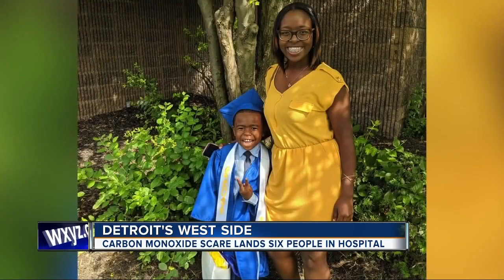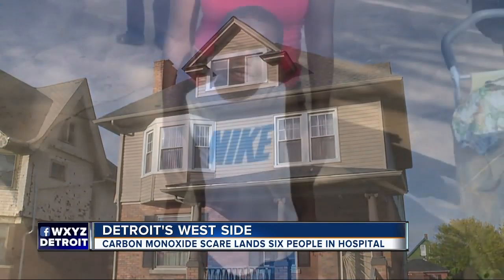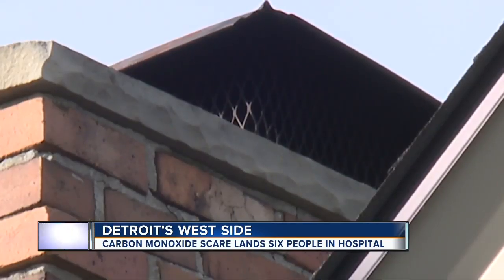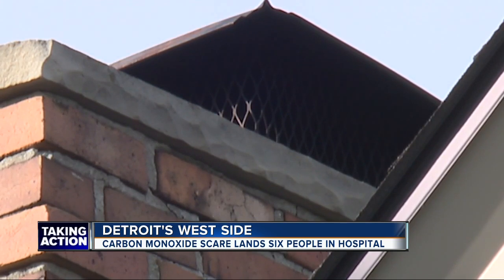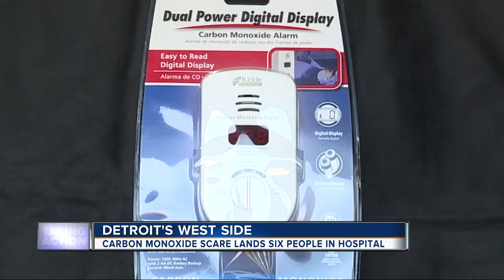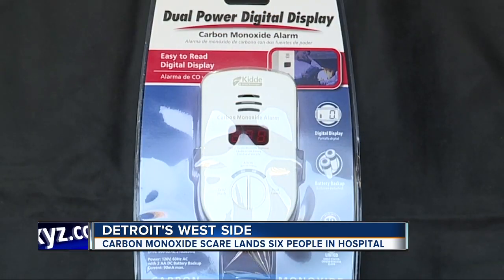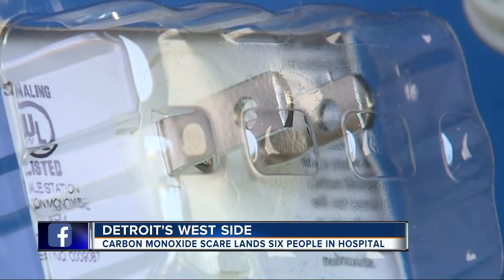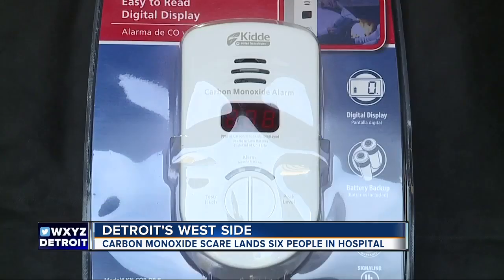High levels of carbon monoxide found in Detroit home, 6 taken to hospital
Six people were taken to hospitals Tuesday morning as a precautionary measure for carbon monoxide.